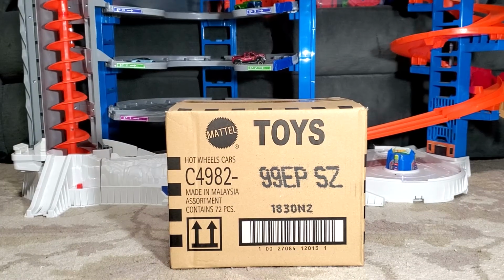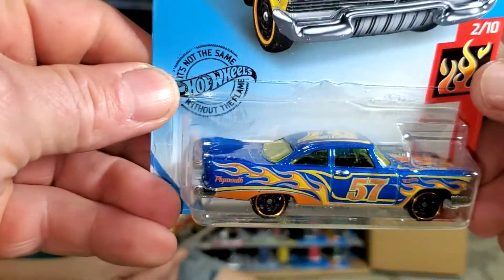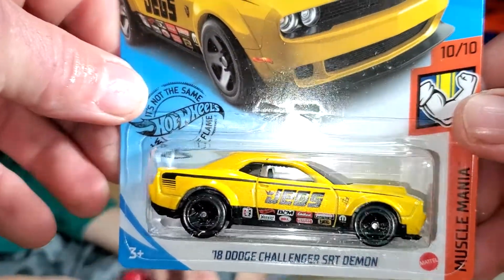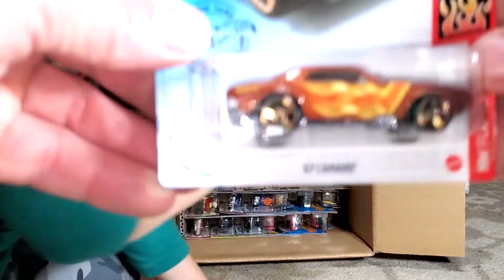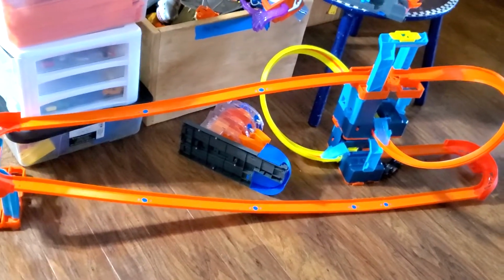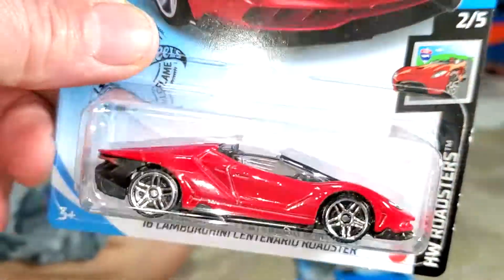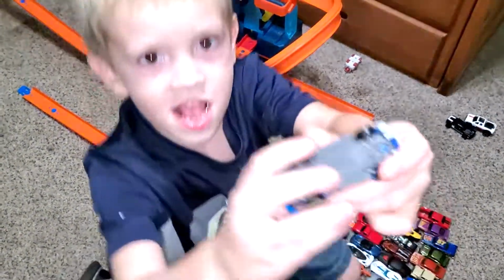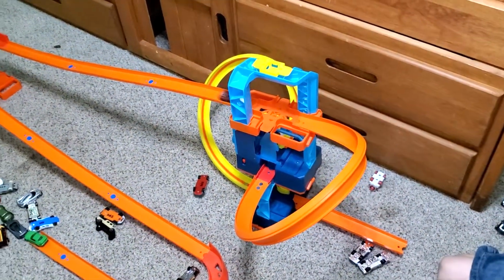Unboxing Hot Wheels Worldwide P Case with trying new cars on new booster track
unboxing hot wheels p case and highlights and testing the new cars on hot wheels ultra boost kit track.